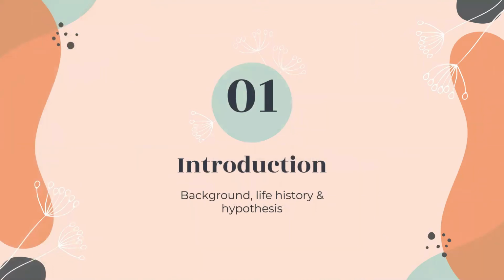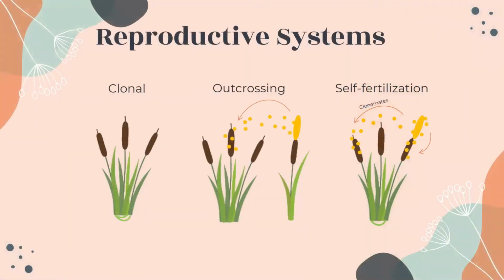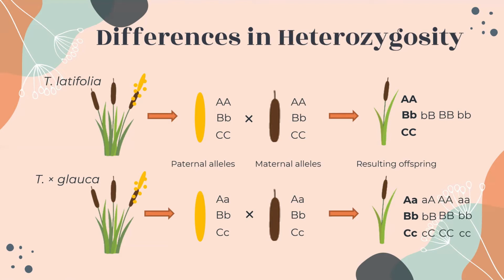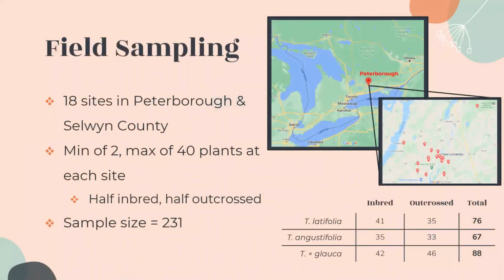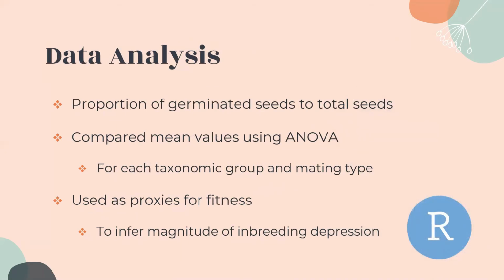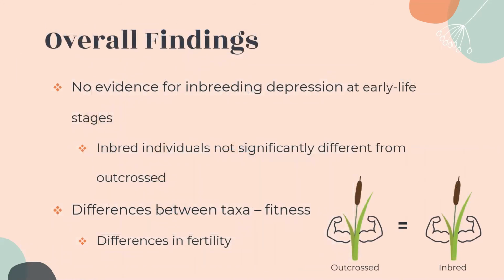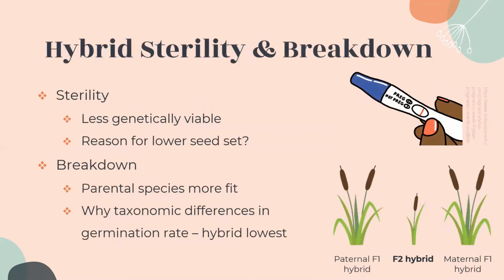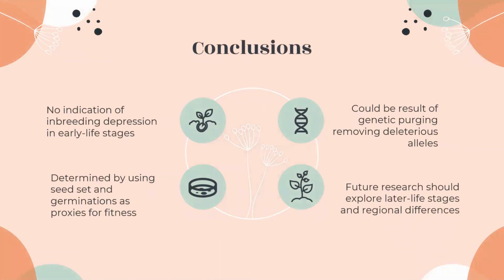Inbreeding & inbreeding depression in Great Lakes cattails (Typha spp.) | Danielle Rock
Inbreeding and inbreeding depression in invasive cattail hybrids (Typha × glauca) and their progenitors (T. latifolia and T. angustifolia)
Danielle Rock*, Marcel Dorken, Joanna Freeland

In regions around the Laurentian Great Lakes, the two cattail species Typha latifolia and T. angustifolia regularly hybridize to form the hybrid cattail T. × glauca.  Hybrid vigour in first-generation (F1) T. × glauca has made this hybrid invasive in wetlands around the Great Lakes, although the longer-term impacts of T. × glauca will also depend on the fitness of advanced-generation hybrids relative to F1 hybrids and progenitor species.  Reproduction may be key to the evolutionary trajectories of this hybrid complex: all Typha spp. can reproduce both sexually and clonally.  Typha spp. are wind-pollinated, and sexual reproduction includes both outcrossing and self-fertilization.  Self-fertilization can lead to inbreeding depression, however, the magnitude of inbreeding depression among cattail taxa has not been studied.  Earlier studies have confirmed that F1 hybrids have higher heterozygosity than either parental taxon, and we hypothesized that this might reduce the expression of inbreeding depression in the progeny of F1 hybrids.  We tested this hypothesis using controlled hand-pollinations of hybrids and their parental species to generate both selfed and outcrossed seed families.  We measured fitness as seed set and seed germination rate, and used these measurements to estimate the magnitude of (early-acting) inbreeding depression T. × glauca, T. latifolia, and T. angustifolia.  Our results provide insights into the fitness of hybrids and progenitors under different reproductive scenarios, and thus will help to predict the longer-term impacts of Typha spp. in wetlands around the Laurentian Great Lakes.